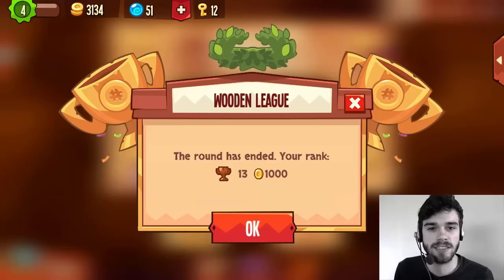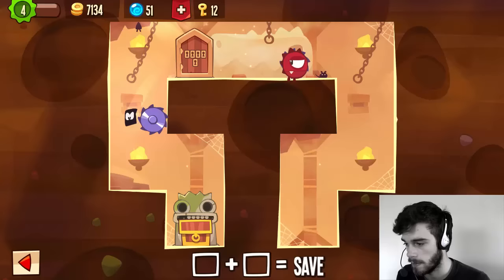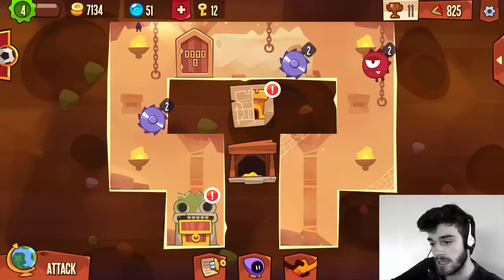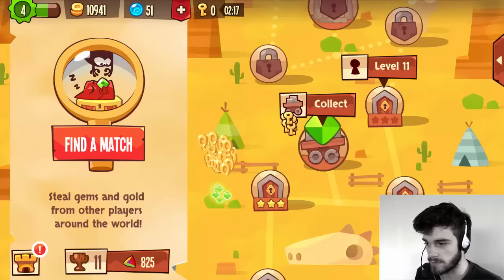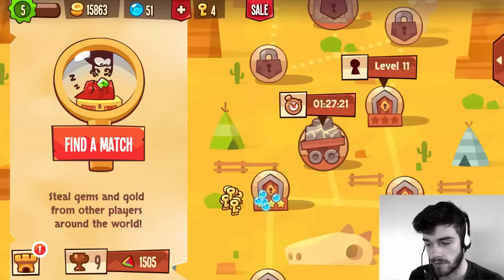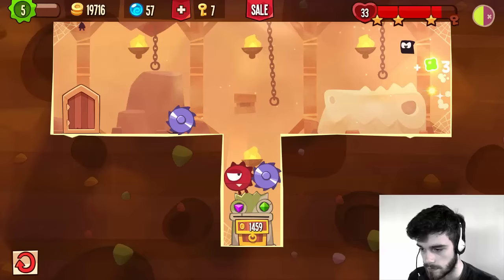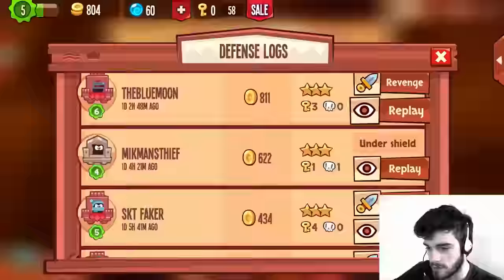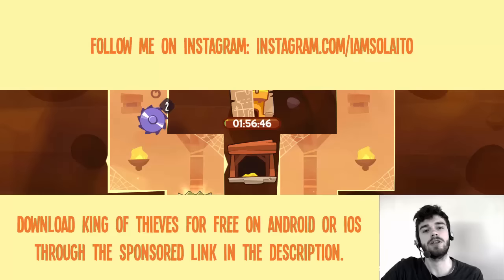"EASIEST BASE EVER!" | Let's Play King of Thieves Ep. 2: Making a Red Guard Jump (Gameplay)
In this King of Thieves video we'll be using a new layout for our dungeon. By implementing the red guard jump defense into our base we should be able to farm many skulls for gold. While raiding we'll also discover the easiest base in the history of King of Thieves. We'll be doing some raiding gameplay & also do some single player campagin missions to unlock our very first gem mine.